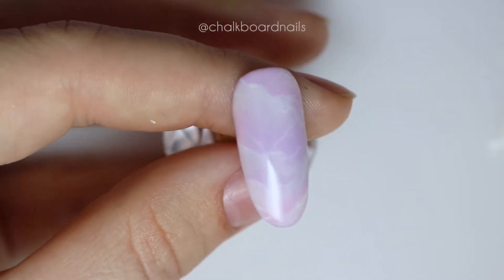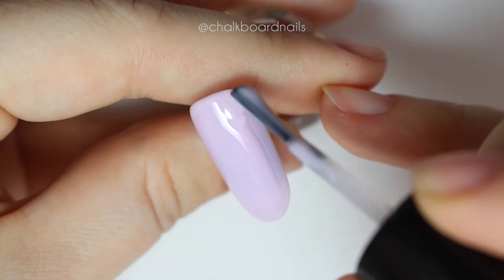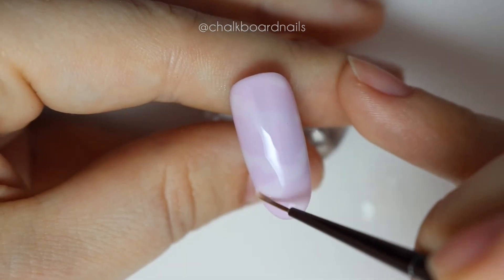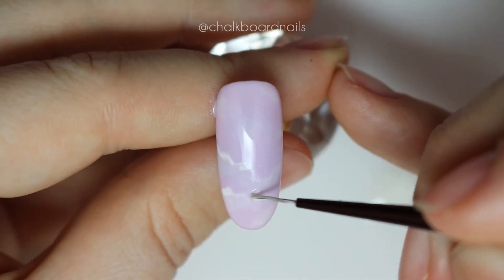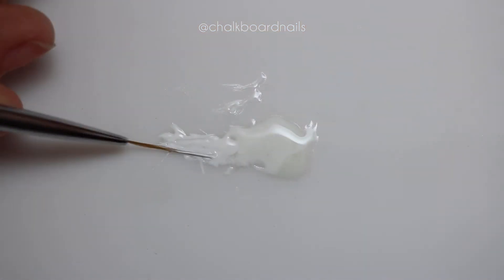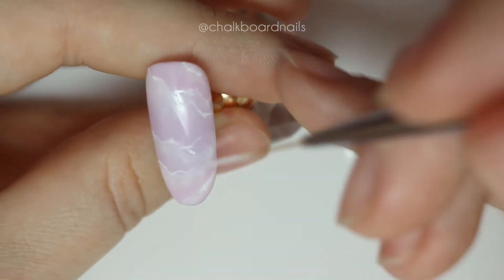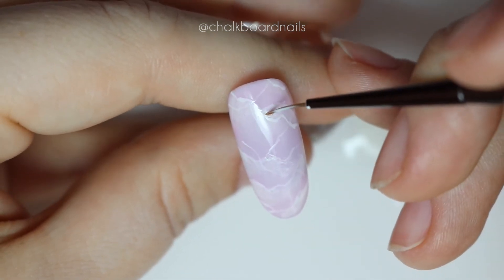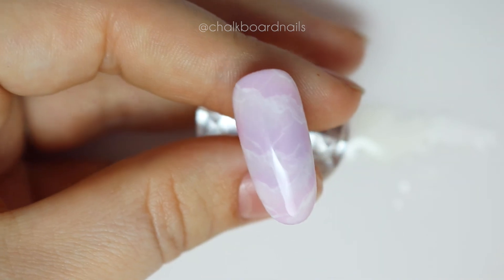Rose Quartz Gel Nail Art - SUPER EASY!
Easy rose quartz/himalayan salt nails using gel polish!

Presto Lavender
Presto Legato
Presto Secco
Presto Meno Mosso
Wildflowers Nails Blue Striper Brush
Tati Artchocolat Printemps brush